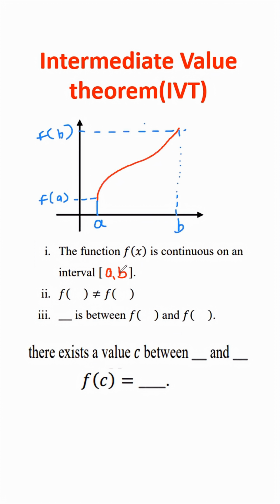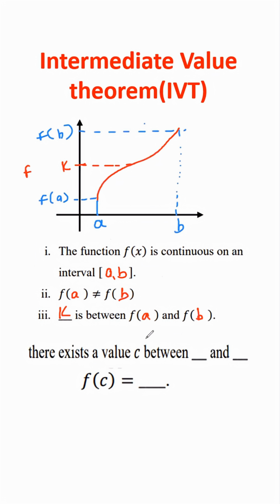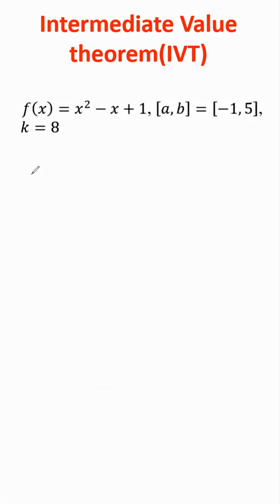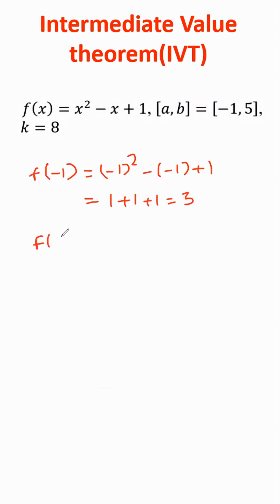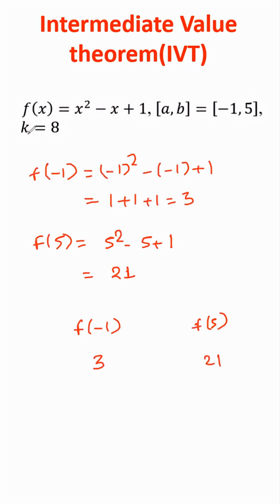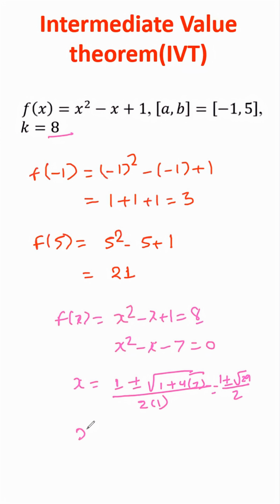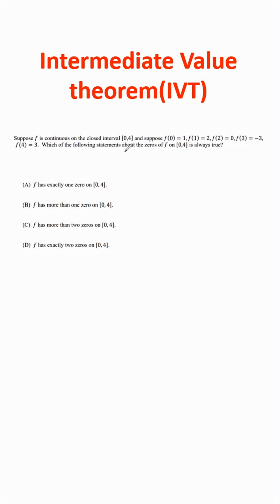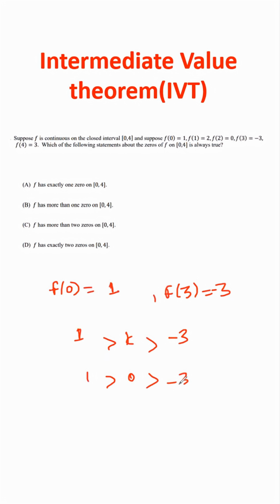Intermediate value theorem